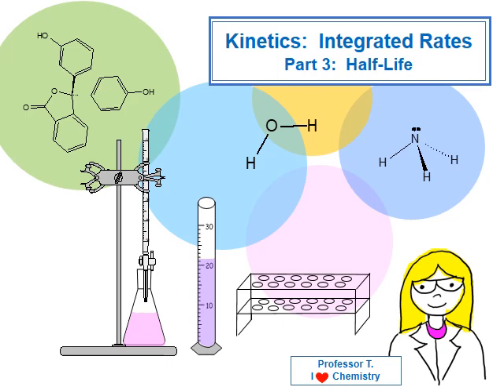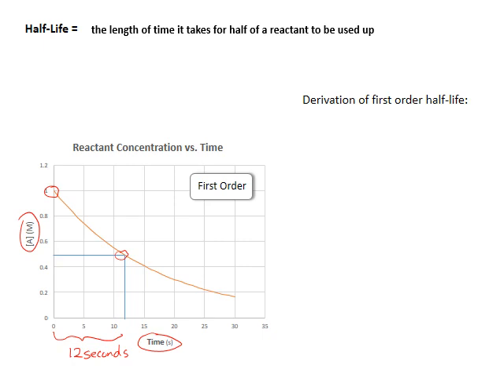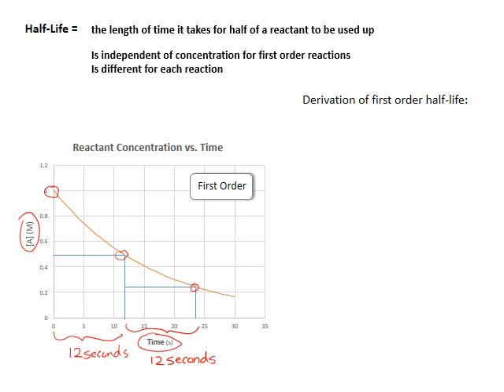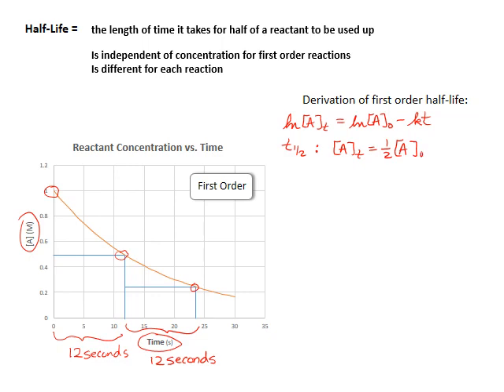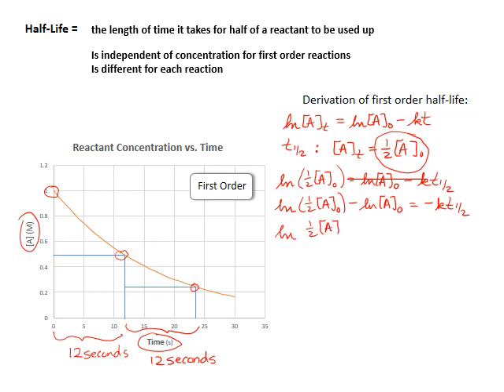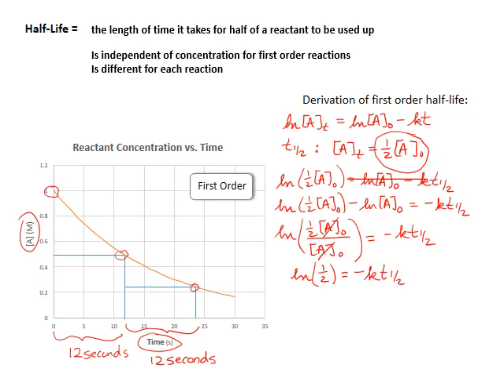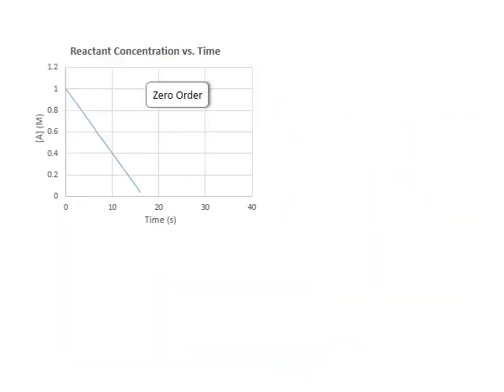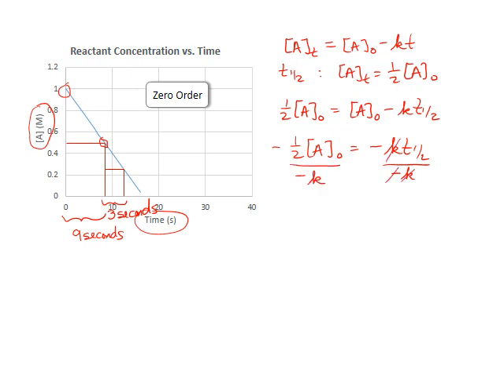integrated rates video revised part 3